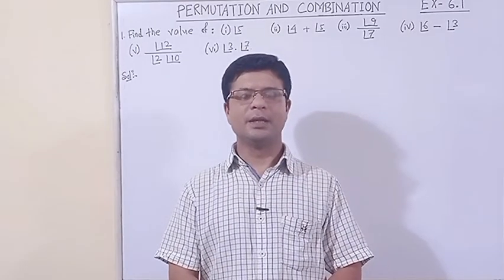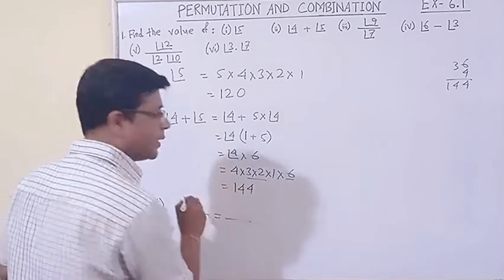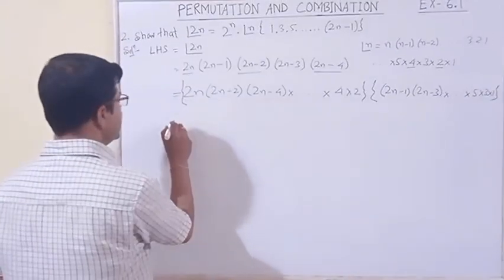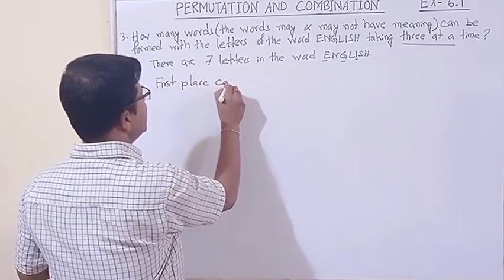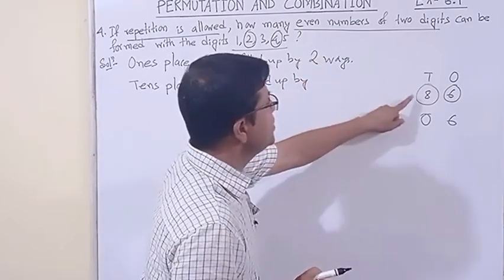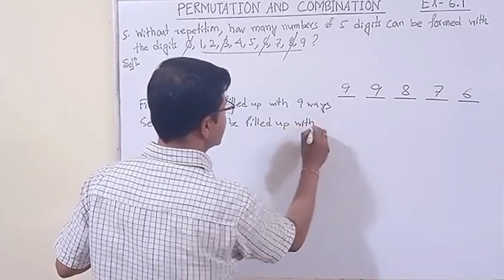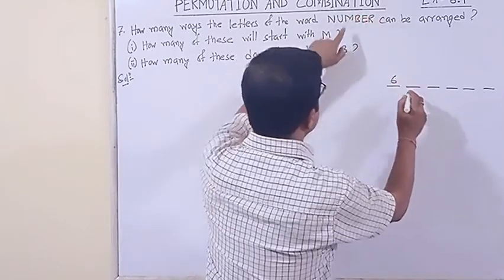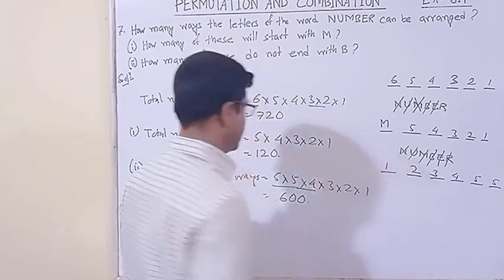Exercise 6.1 Chapter 6 Permutation and Combination Advanced Maths Class 10 Seba, English medium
Question numbers 1 to 7 Chapter 6   permutation and combination of advanced maths Class 10 under Seba are discussed. Exercise 6.1 Question number 1 to 7 Chapter 6 permutation and combination Advanced Maths Class 10 Seba  . Solution of exercise 6.1 permutation and combination  is discussed in english